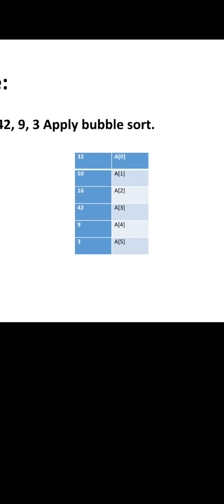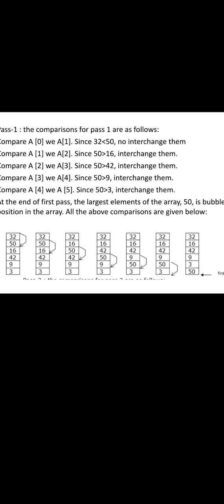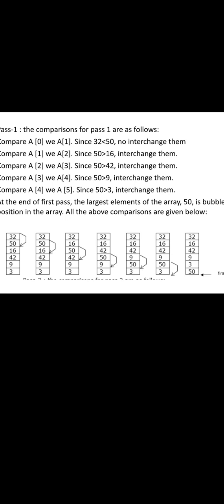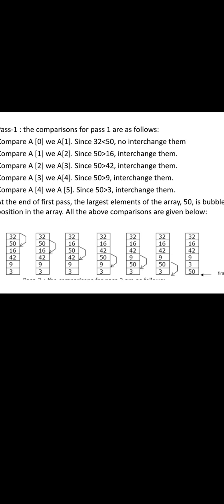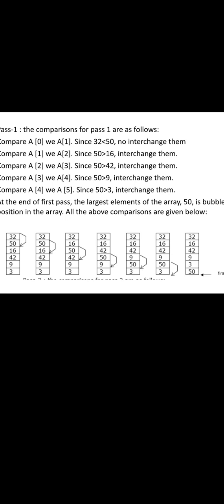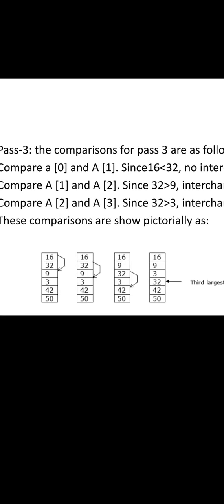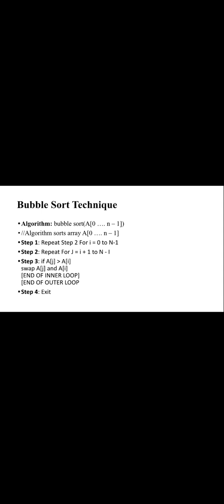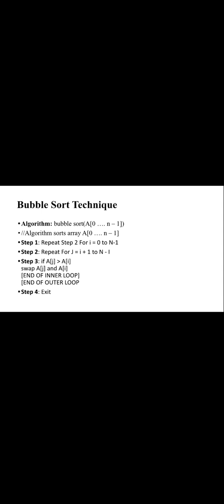Problem Solving Techniques - Bubble Sort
Sorting techniques: Bubble sort